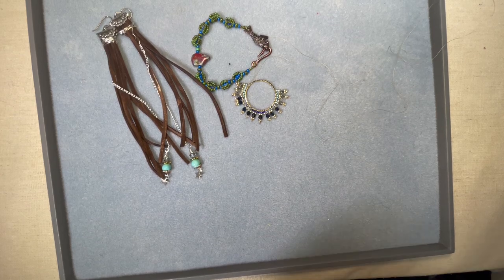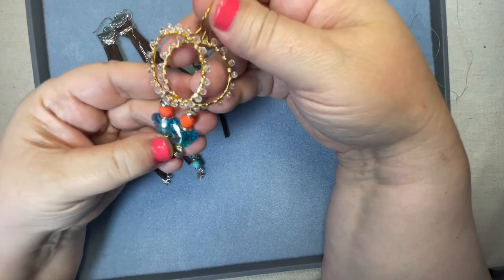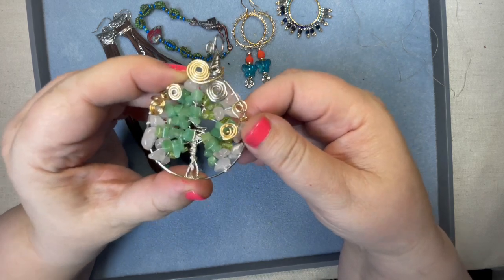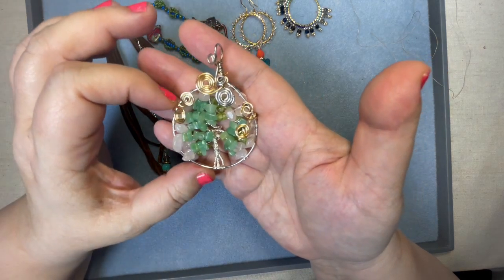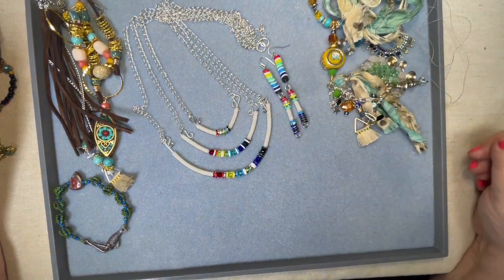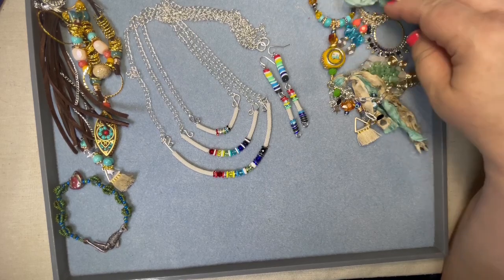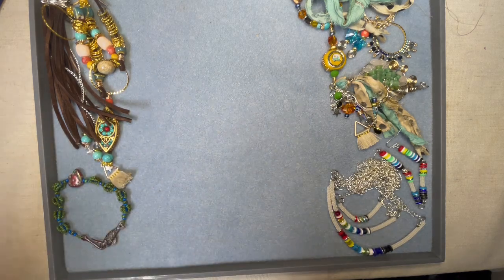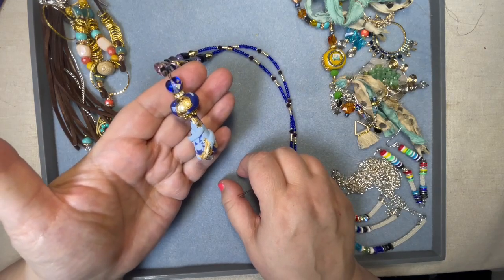Jesse James Beads Summer Camp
Winter workshop

Summer Camp Extra Items

Bead mix  Thriller Night

Happy Camper Strand

Sport Sock Heishi Strand

Crystal Thunder Polish

Bing Cherry Mini Mix